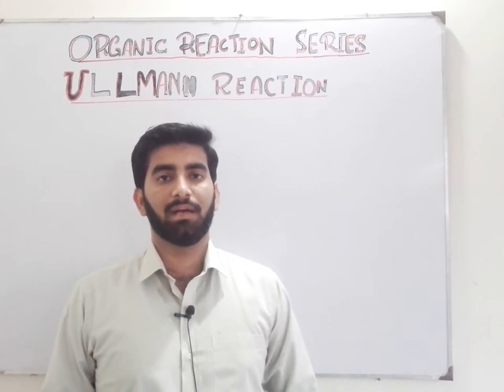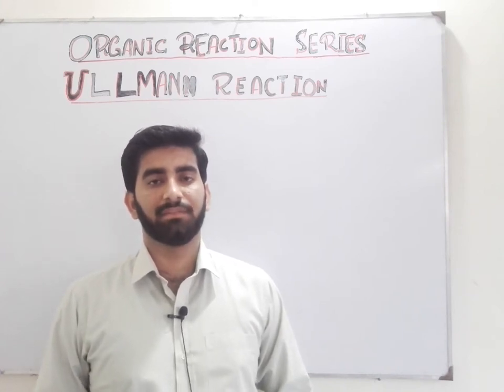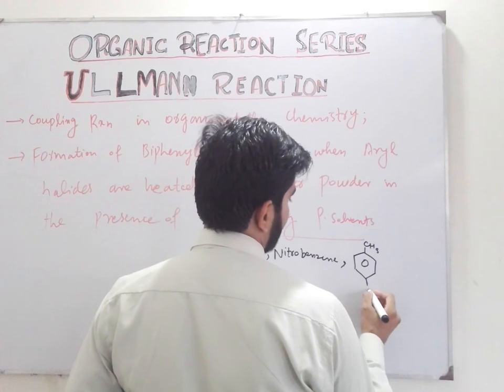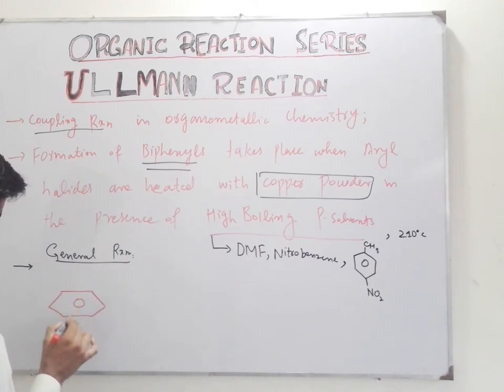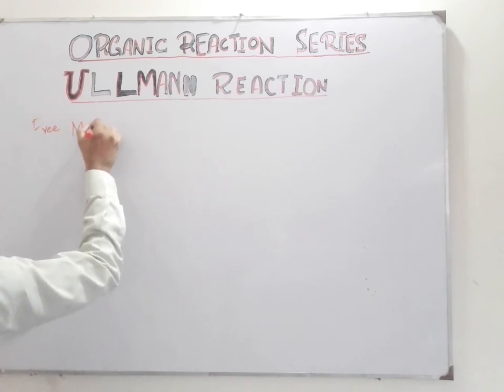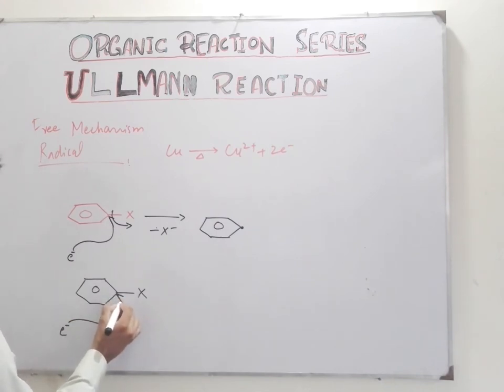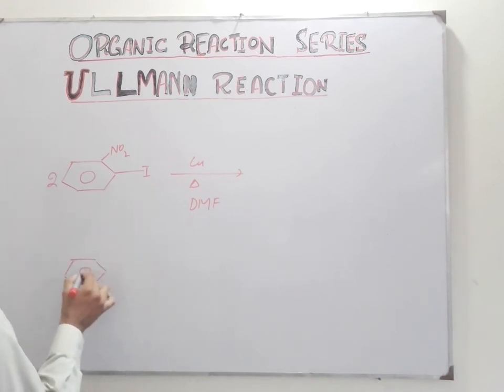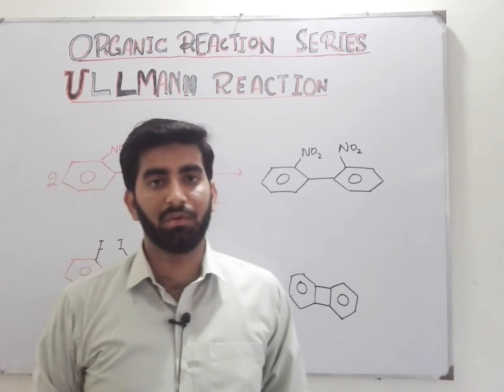Ullmann reaction||Ullmann reaction mechanism||Ullmann coupling reaction mechanism||Ullmann Synthesis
NEET Chemistry
JEE Chemistry
IIT Chemistry
AIIMS Chemistry
BS chemistry
Msc Chemistry
Mdcat Chemistry